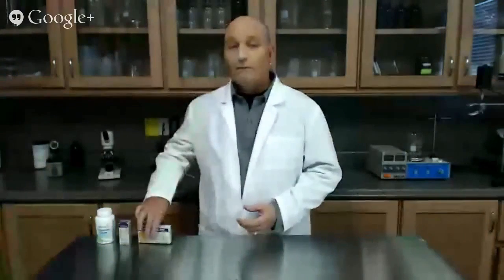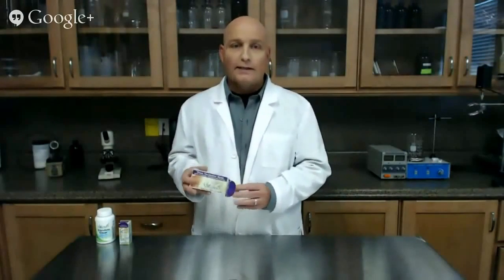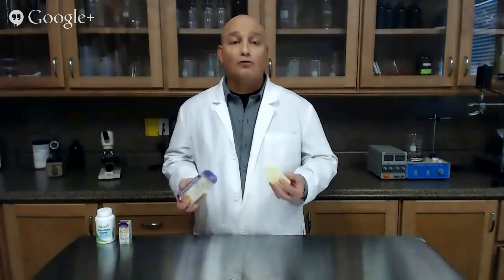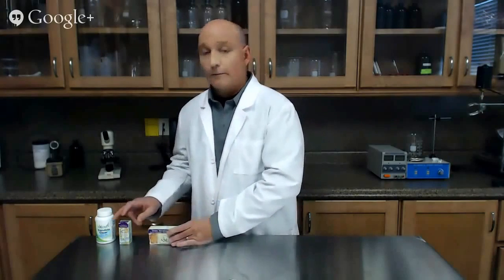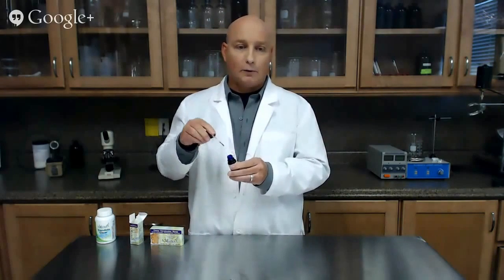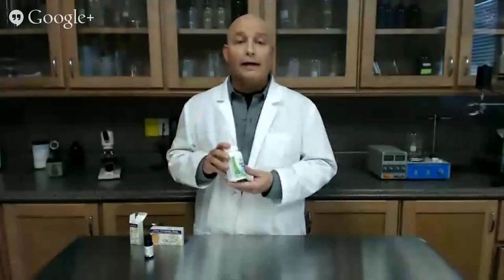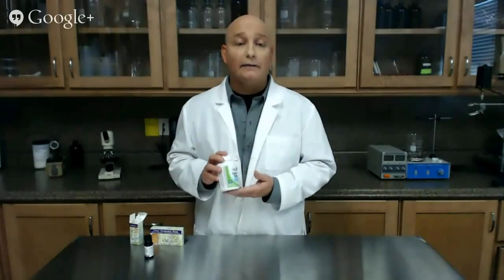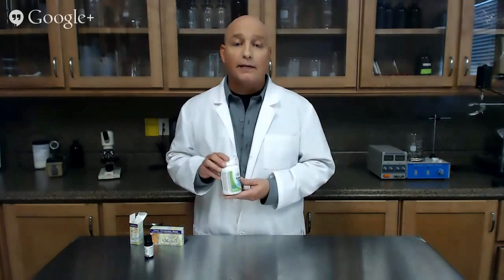The TRUTH About Tinea Versicolor And How To Beat It!!!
Check out Naturasil Tinea Versicolor!

💡Check it out on Amazon!

Bill Carlson, a homeopathic practitioner, identifies tinea versicolor causes and the natural treatments available for it. He discusses how the tinea versicolor fungus, responsible for the red spots and hyper-pigmentation, is spread and contracted. Tinea versicolor, also known as pityriasis versicolor, is primarily caused by the Malassezia furfur fungus and often flares up in humid conditions during spring and summer. While addressing common questions like "does tinea versicolor itch?" and exploring symptoms, Bill explains his natural treatment process using Naturasil soaps and homeopathic liquids. He contrasts these with conventional tinea versicolor treatments like ketoconazole creams and shampoos, and shows why his natural remedy is healthier and more effective.